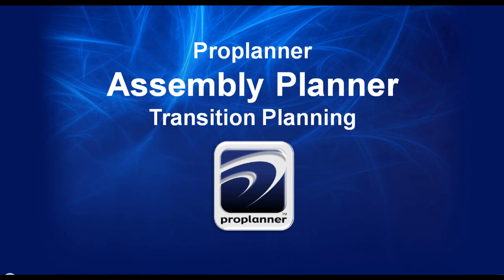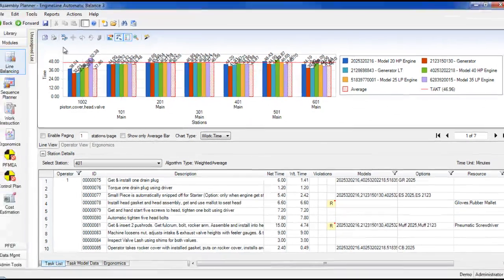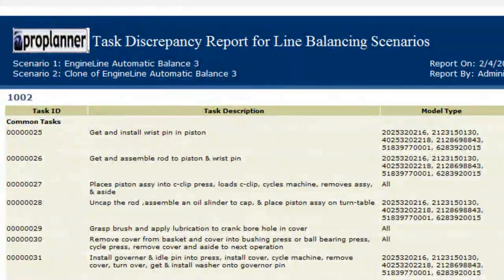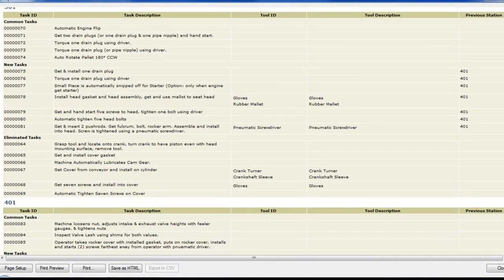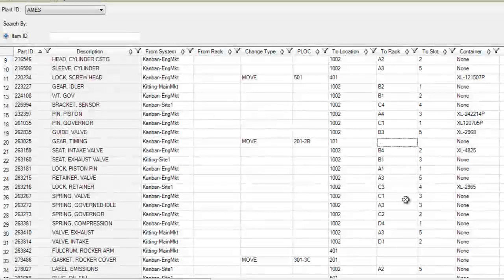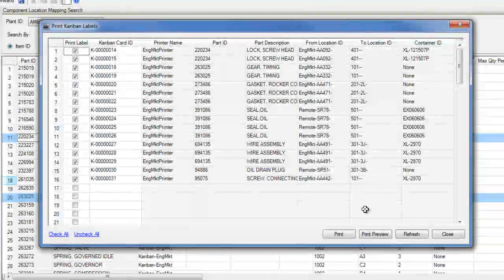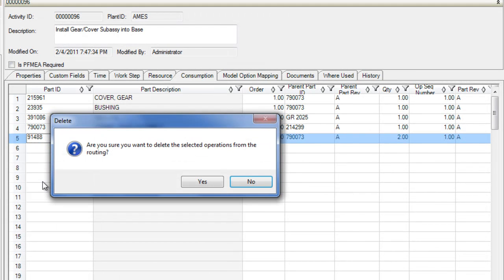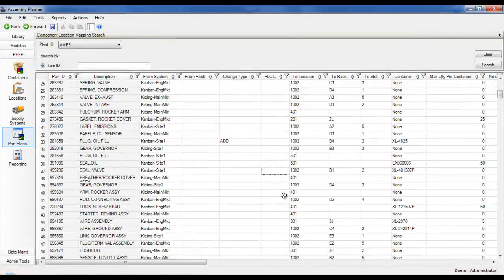Linea di Assemblaggio - Rifornimento materiali alle postazioni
Rifornimento materiali alle postazioni di una linea di assemblaggio. Software per il bilanciamento e sequenziamento delle linee di assemblaggio.